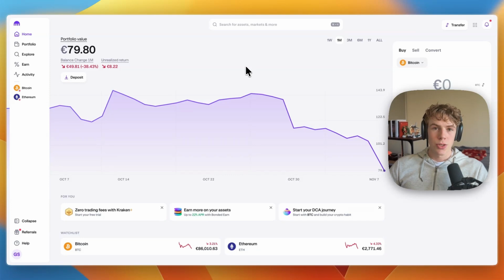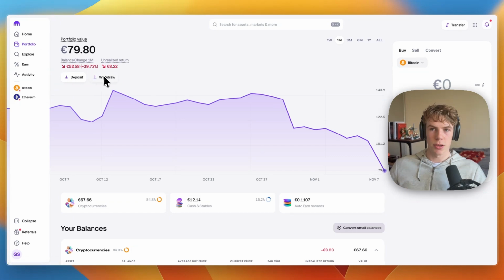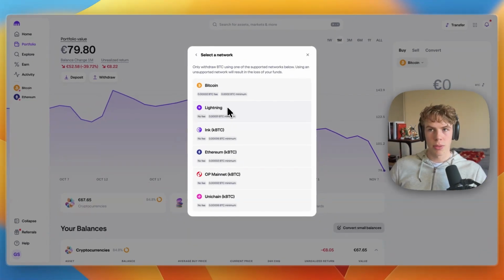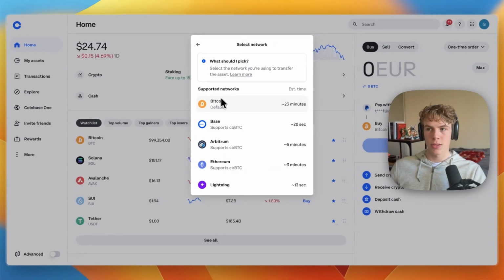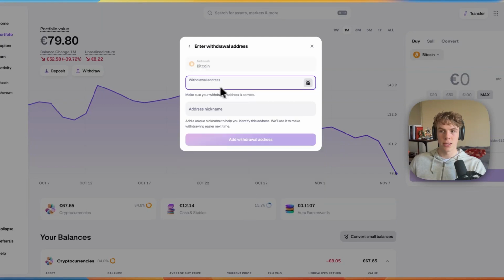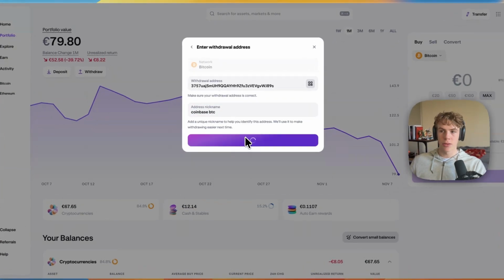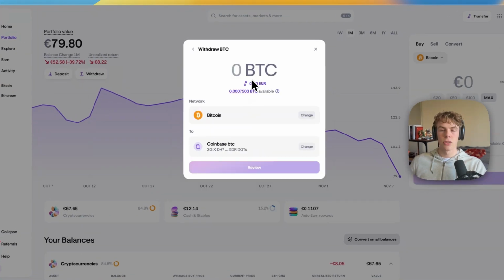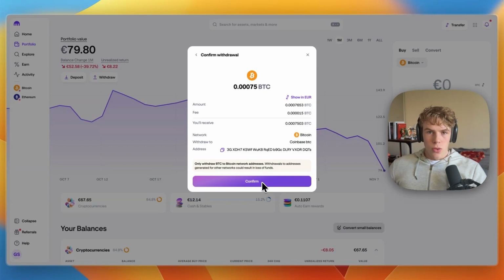How To Transfer Crypto From Kraken To Another Wallet - Step By Step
In this video, I’ll show you how to transfer crypto from Kraken to another wallet.

We’ll go step by step through how to open the Kraken app, find your crypto balance, add a withdrawal address, and transfer your crypto safely to another wallet. By the end of this video, you’ll know exactly how to send crypto from Kraken to an external wallet securely.